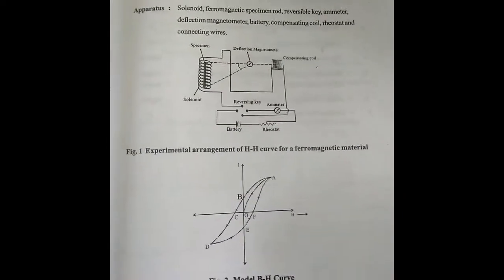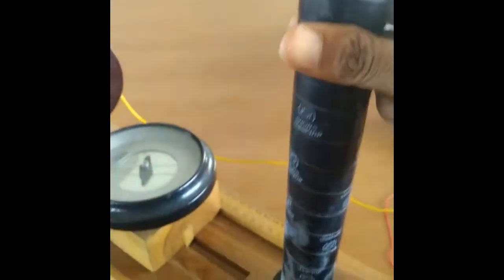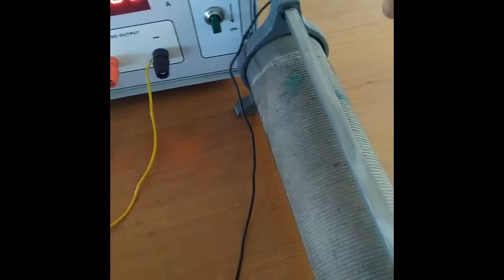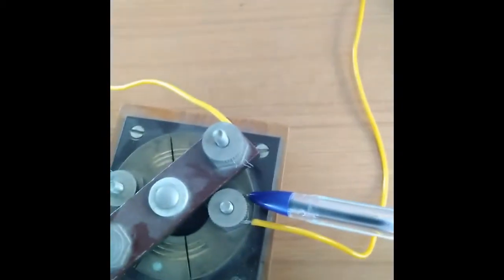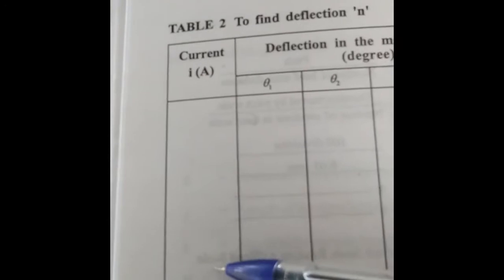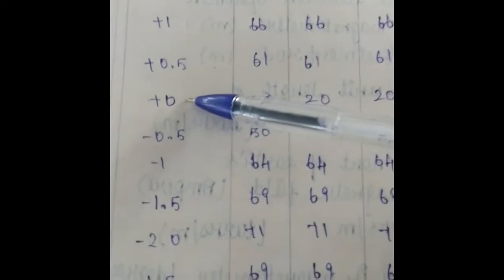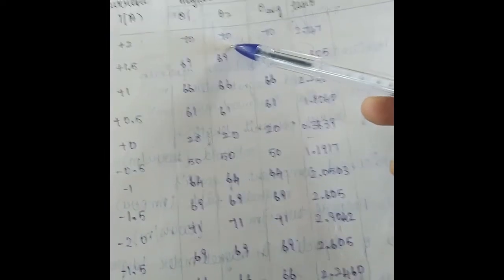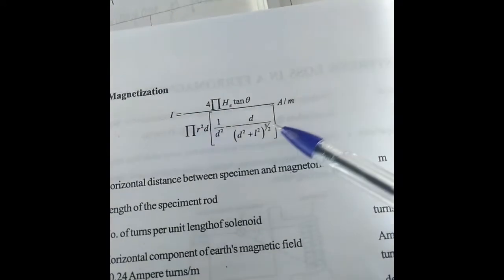Hysteresis loss in a ferromagnetic specimen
Determination of hysteresis loss in a ferromagnetic rod using solenoid and circular coil